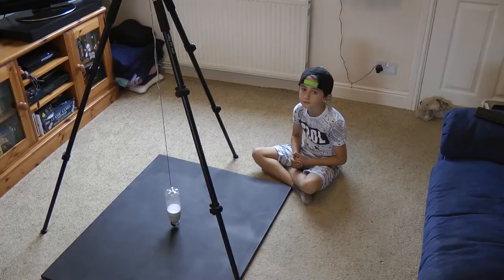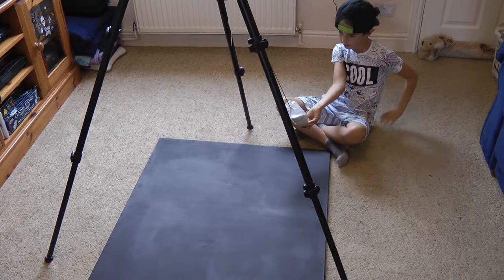Pendulum Art Using Table Salt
Music...

Jack Rabbit by Geographer.
Arp Bounce by Geographer.

A New Leaf by Silent Partner.